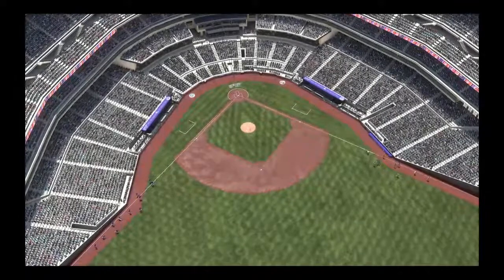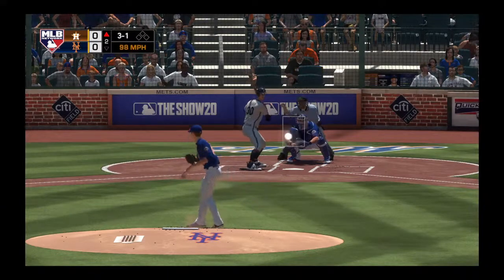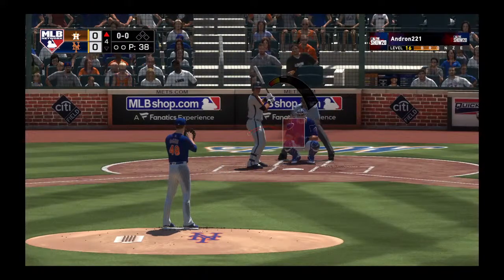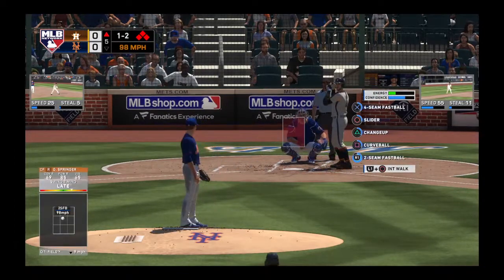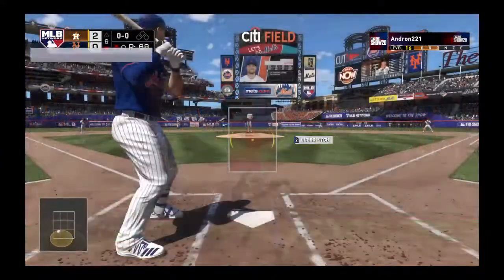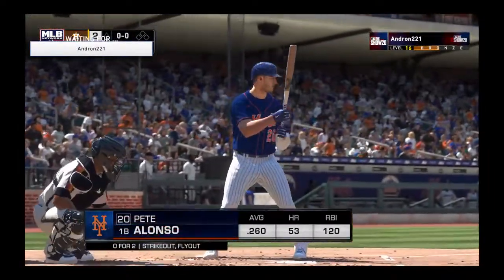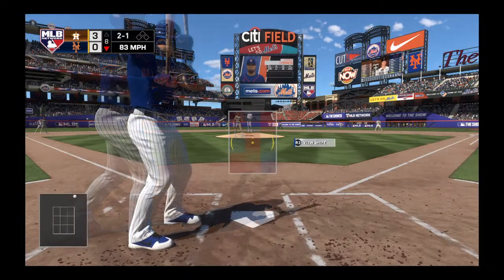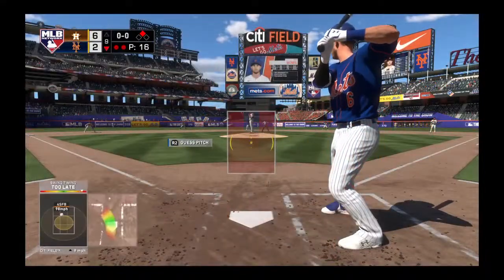MLB The Show 20: VS AndySleez